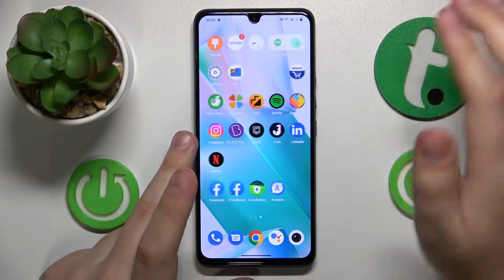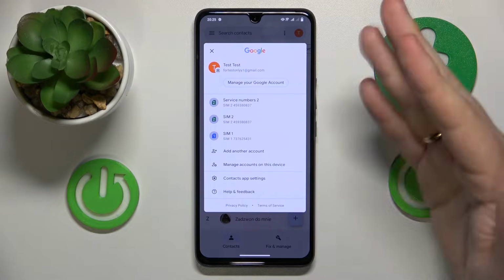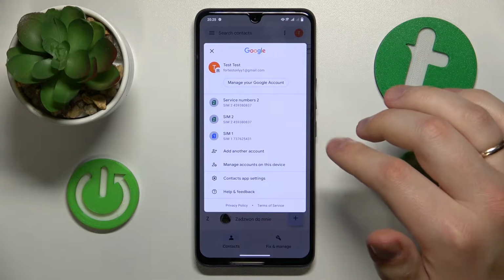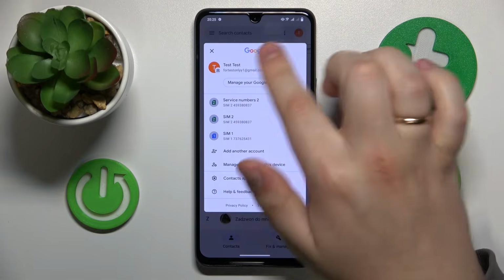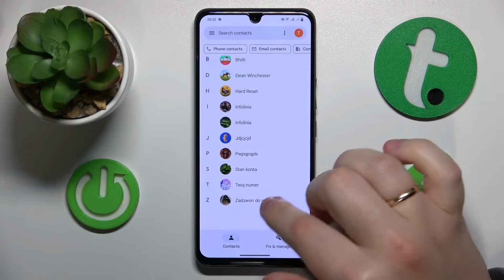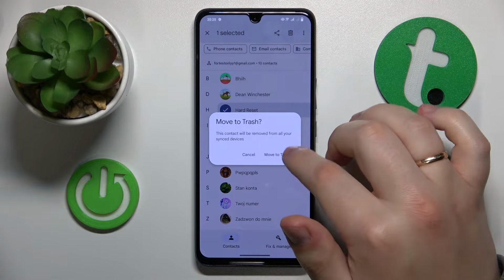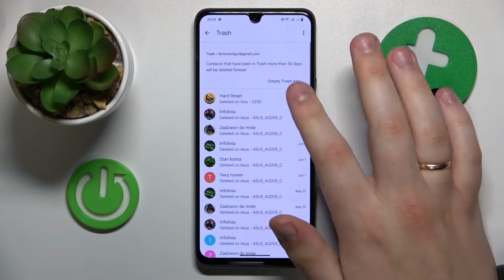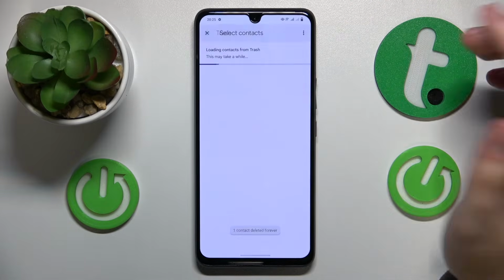How to Delete Contacts from VIVO Phone - Removing a Contact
Is your VIVO smartphone cluttered with unnecessary or outdated contacts? In this informative video tutorial, we'll show you how to easily remove unwanted contacts from your VIVO phone. Whether you want to clean up your address book or delete specific contacts, we've got you covered. We'll guide you through the step-by-step process, demonstrating how to access the contacts app, select and delete individual contacts, or remove contacts in bulk. Additionally, we'll provide useful tips to ensure you don't accidentally delete important contacts. Get ready to declutter your contacts list and optimize your VIVO smartphone's performance.

How to remove a contact on a VIVO smartphone? How to clear contacts in VIVO? How to get rid of contacts on a VIVO mobile device?